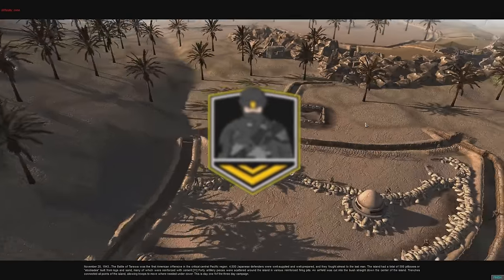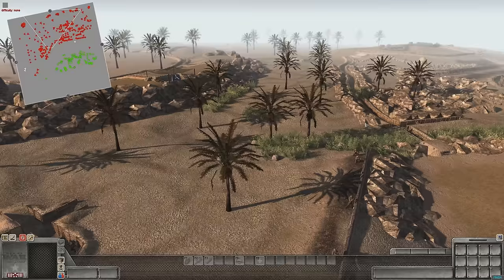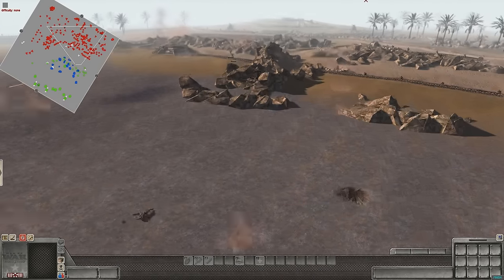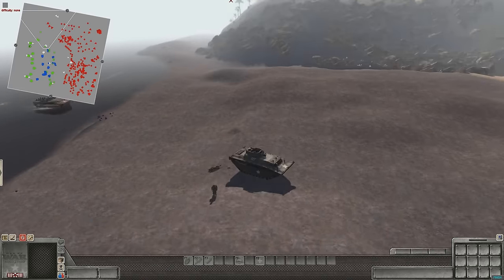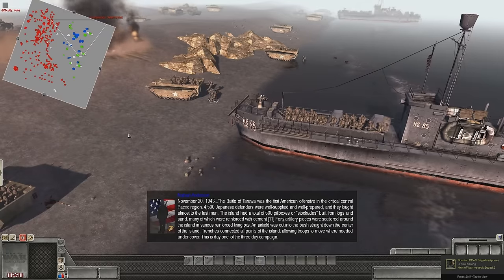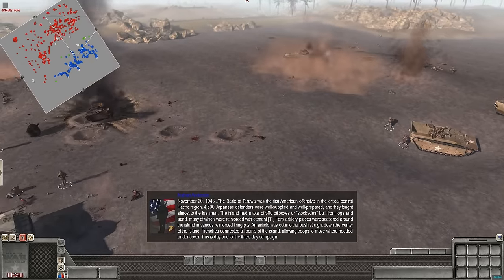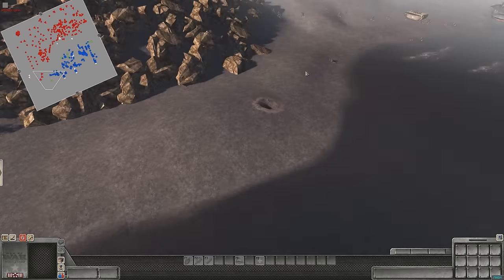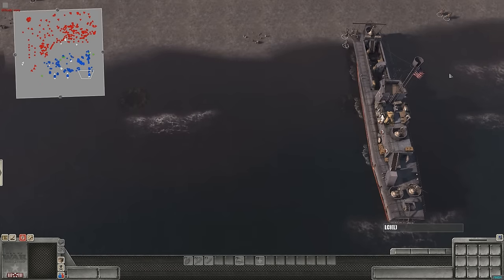MASSIVE TROOP SHIPS LANDING - RobZ Realism Mod Gameplay